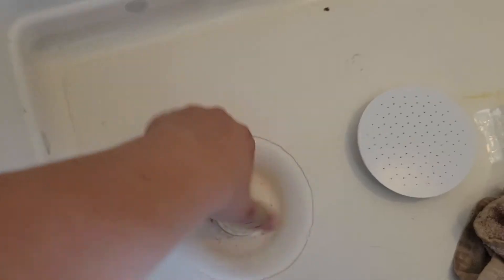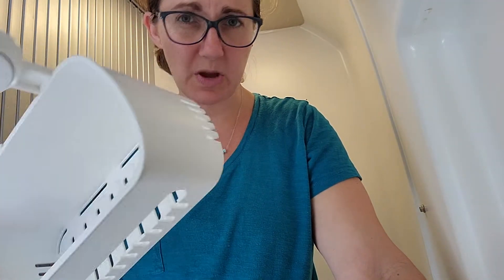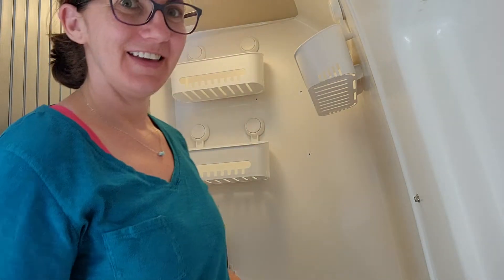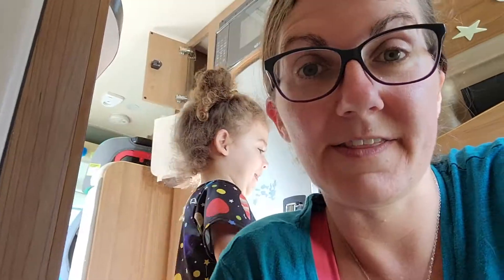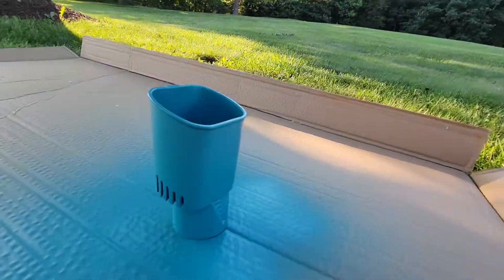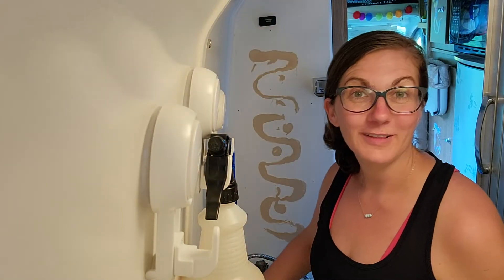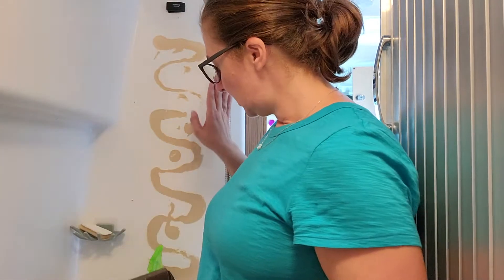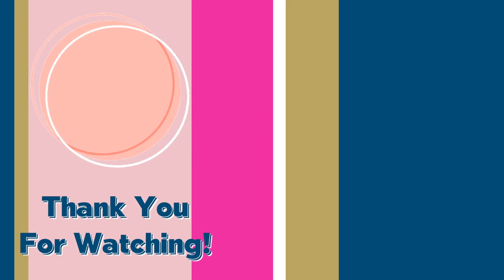Updating the Travato 59G Bathroom // Single Mom Travel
Links Mentioned:
Suction Cup Shelves
Suction Cup Toothbrush Holder
Suction Cup Hooks
3D-Printed Shower Strain

Timestamp
00:00 Bathroom Before Renovation
00:27 Mod #1
05:50 Mod #2
08:45 Mod #3

About us:
Welcome! We're Ashley (a licensed RTT Practitioner, you can learn more and Rosie. We are a fun, mom-daughter duo traveling in our 2015 Winnebago Travato - Ram Promaster 3500 all around the US!

And if you have children Rosie's age, you'll want to check out Rosie's Channel!!!